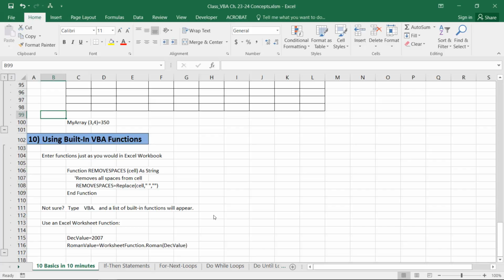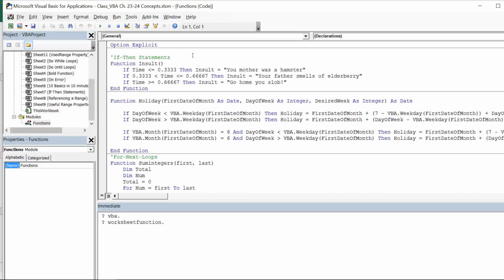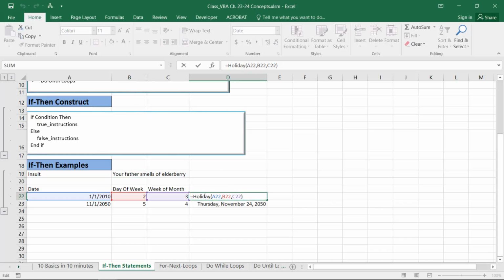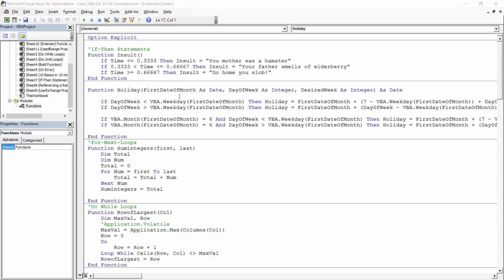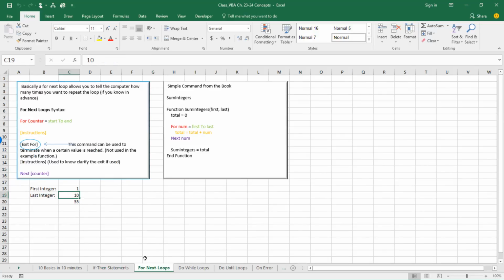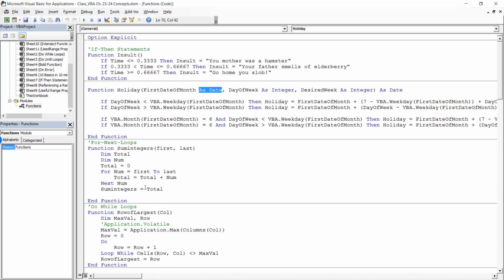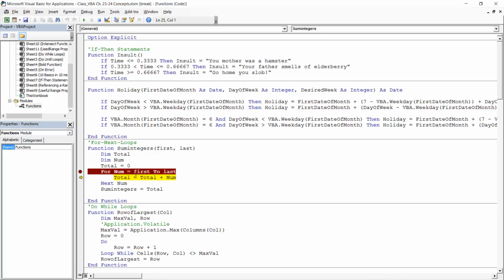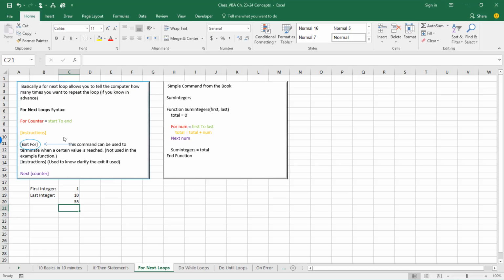VBA2-2 Control Logic If Then and For Next